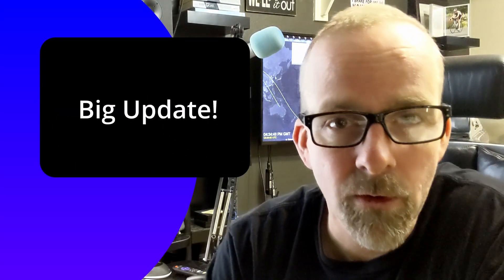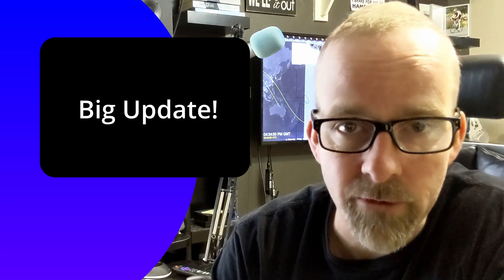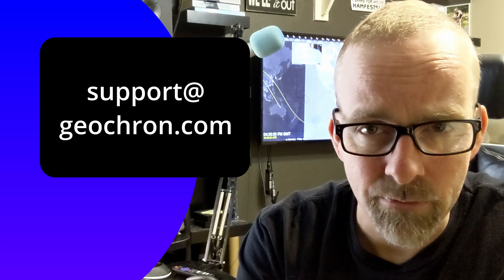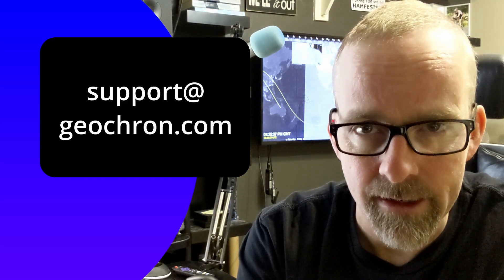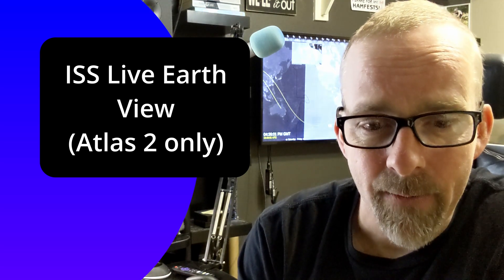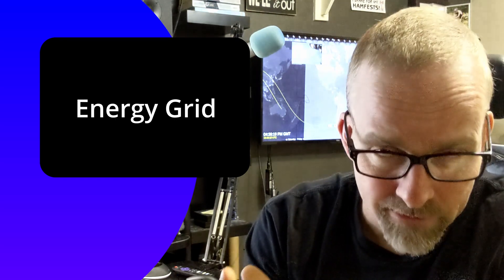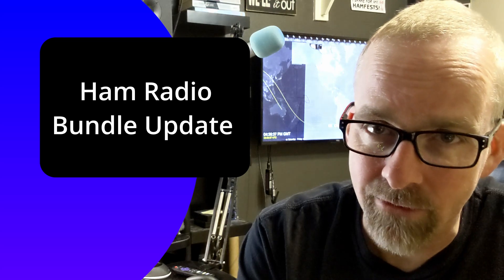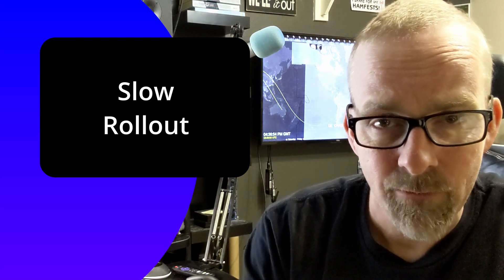Render update 2.2.0.28 for Geochron Atlas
Patrick introduces a big and lengthy update, and upcoming features that will be possible because of this free software update.  Please allow at least 30 minutes to update.